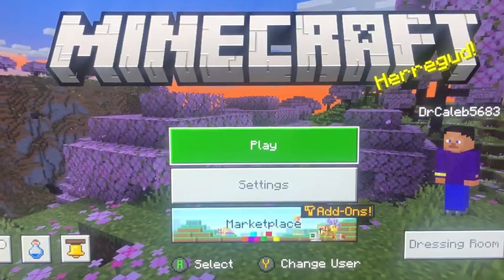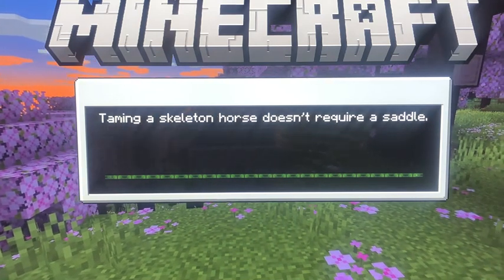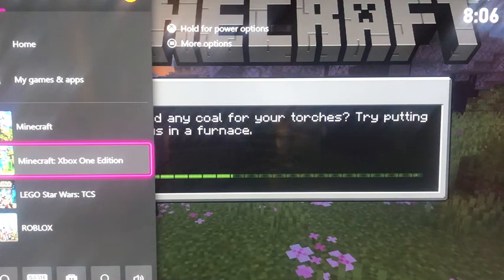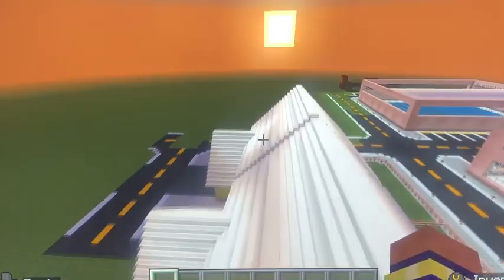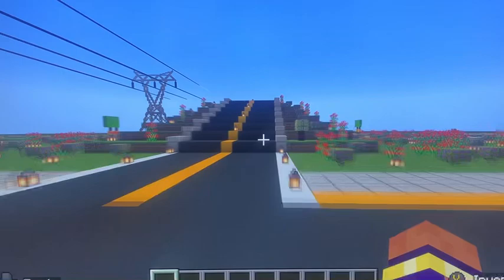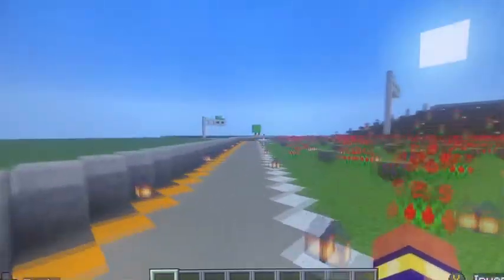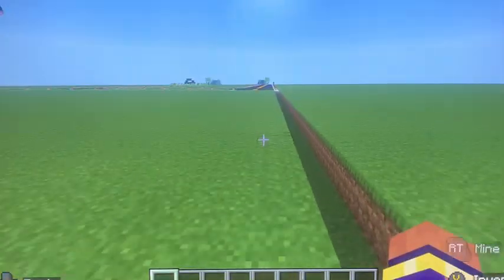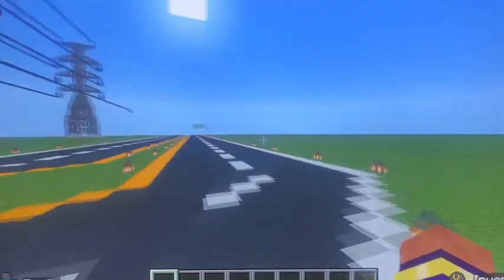Caleb’s New City World That He Did All By Himself